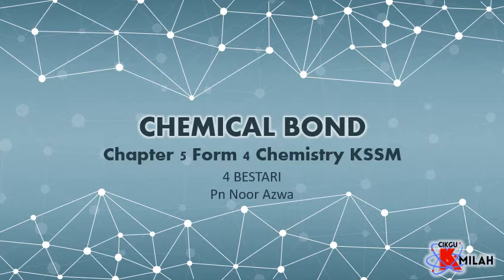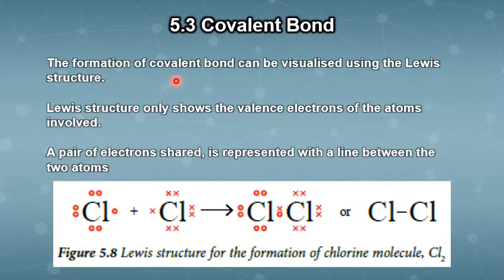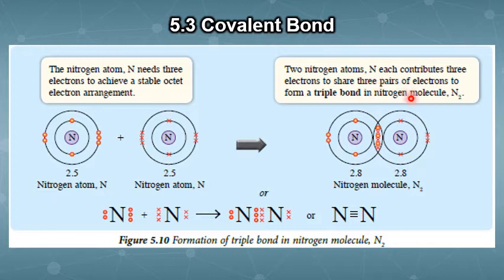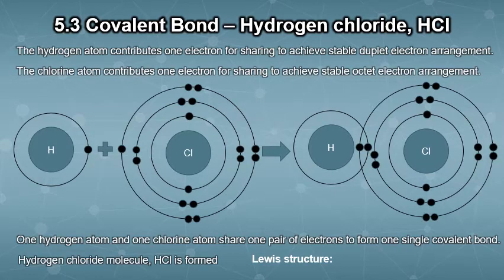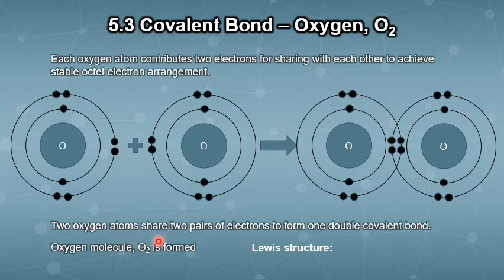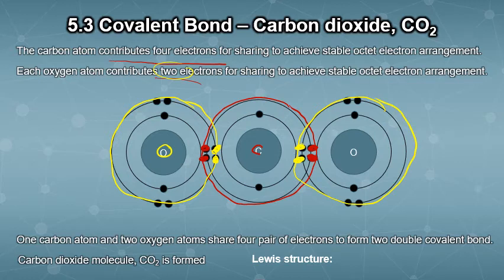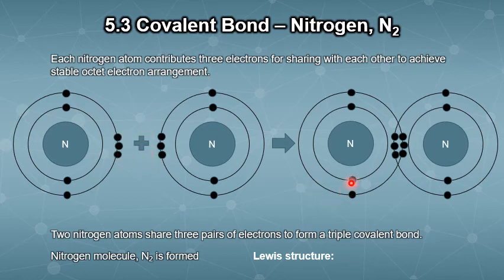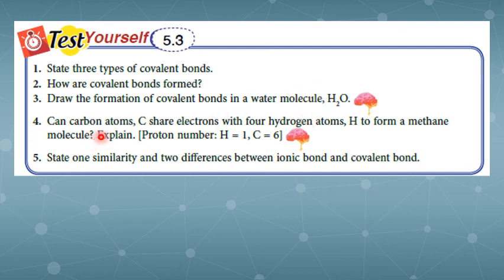Cikgu Azwa. Chemistry Form 4. Chapter 5 - 5.3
Chapter 5 : Chemical Bond
5.3 - Covalent Bond